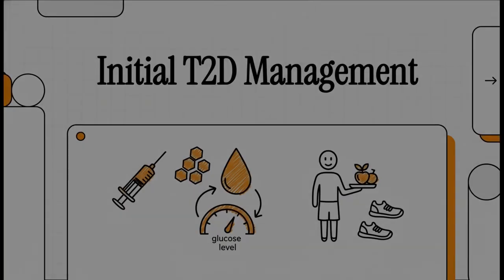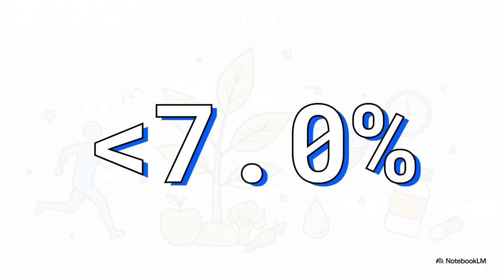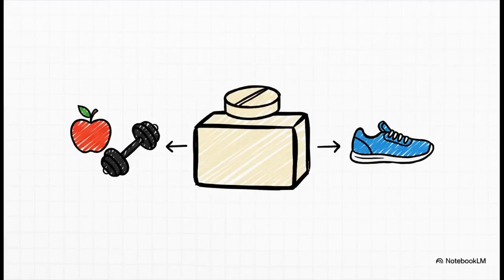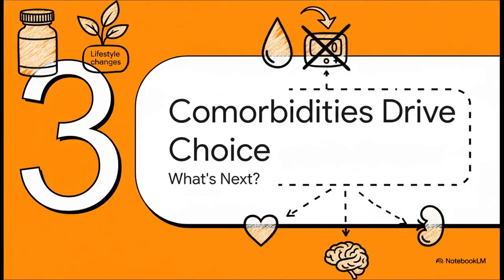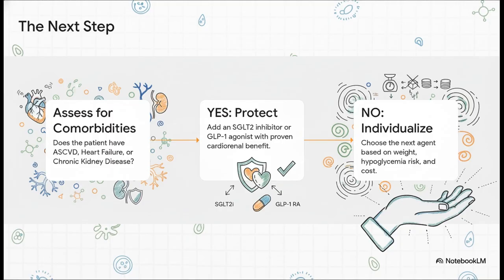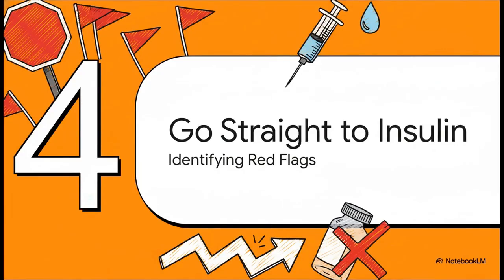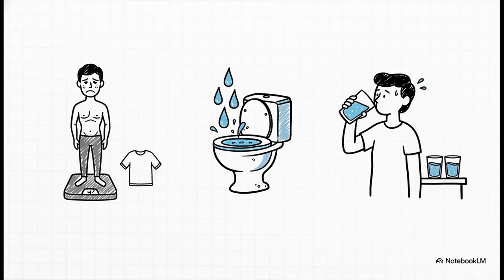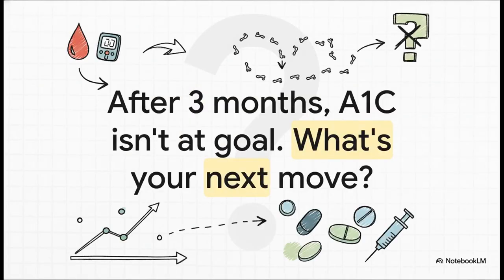Glucose Over 300? Why Insulin Can't Wait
The Complete Guide to Type 2 Diabetes: Initial Management & Drug Selection

Management of Type 2 Diabetes has evolved beyond just lowering sugar. In this video, we visualize the individualized A1C targets (Young vs. Elderly), the foundation of Metformin therapy, and the critical "Fork in the Road" algorithm driven by comorbidities. We explain exactly when to choose an SGLT2 Inhibitor or GLP-1 Agonist for organ protection (Heart Failure, CKD, ASCVD) and identify the "Catabolic" patient who needs immediate Insulin.

What you will learn in this episode:
    • The Targets: Why less than 7.0% is the standard, and when to relax to less than 8.0%.
    • The Foundation: Metformin benefits and the eGFR less than 30 mL/min contraindication.
    • The Algorithm: Prioritizing SGLT2i and GLP-1 RA for patients with Heart Failure, CKD, or ASCVD.
    • Insulin Initiation: Recognizing the "Red Flags" (Glucose more than 300 mg/dL, A1C more than 10%, or Weight Loss).
    • Drug Selection: Balancing cost, weight loss, and hypoglycemia risk.

References & Clinical Guidelines:
- American Diabetes Association (ADA) Standards of Care in Diabetes.
- ADA/EASD Consensus Report: Management of Hyperglycemia in Type 2 Diabetes.
- Kidney Disease: Improving Global Outcomes (KDIGO) Clinical Practice Guidelines.
- American College of Physicians (ACP) Clinical Guidelines.